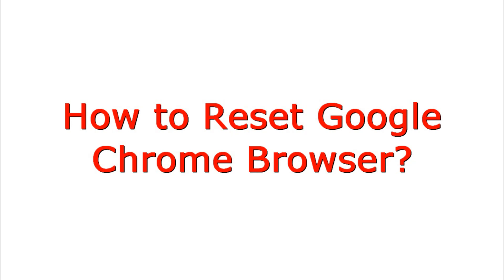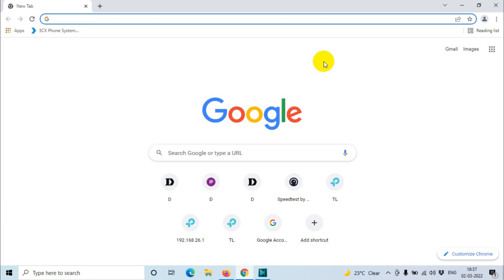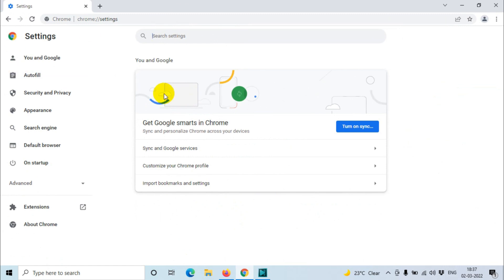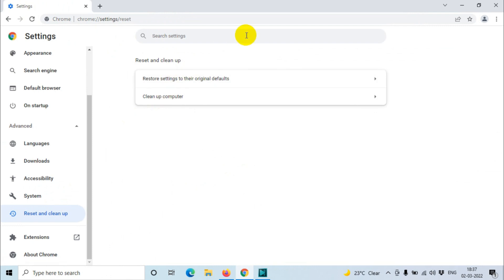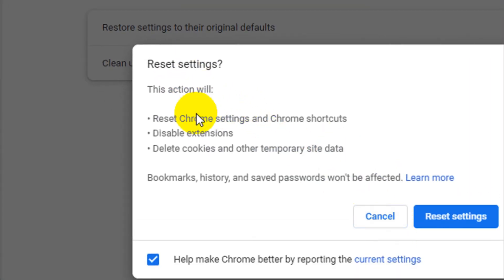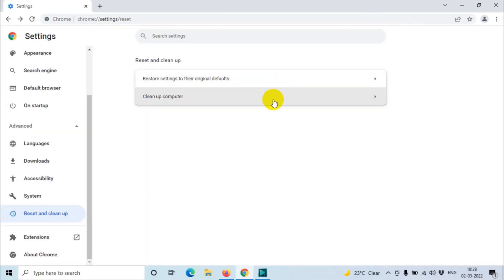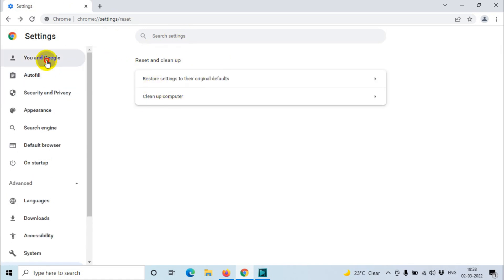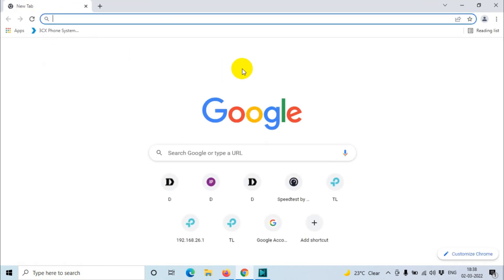How to Reset Google Chrome Browser | Factory Reset Google Chrome Browser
Hi all, In  this video I am explaining how to reset chrome browser to factory settings.

procedure to Reset Chrome settings to default

    At the top right, click More Settings. Advanced. On Chromebook, Linux, and Mac: Click Reset settings Restore settings to their original defaults. Reset settings. On Windows: Click Reset and cleanup Reset settings to their original defaults. Reset settings.

If your Google Chrome Web browser suddenly has an unwanted toolbar, or its home page has changed without your permission, or your search results appear in a search engine you never chose, then it may be time to hit the browser-reset button.

Many legitimate pieces of software, especially freeware, that you download from the internet slap on third-party, browser-hijacking extensions when you install them. The practice is highly annoying, but it's unfortunately legal.

Fortunately, there's a fix for this in the form of a full browser reset, and Google Chrome makes it easy to perform.

Resetting Chrome will restore your home page and search engine to their default settings. It will also disable all browser extensions and clear out your cookie cache. But your bookmarks and saved passwords will remain, at least in theory.

I have explained in this video How to completely reset the Google Chrome browser to its default settings?

Should You Reset Google Chrome?

You may need to reset Google Chrome if you are facing certain disturbances when browsing the web:

    You are getting redirected to an unknown and insecure page when you try to visit a website.
    Your browser often hangs or slows down.
    Bothersome pop-up ads keep appearing.

These problems could be a sign that your browser has been hijacked by some malicious program or extension, adware, or malware. Your default homepage, search engine, and startup page can get altered.

How to remove unauthorized notifications in chrome?